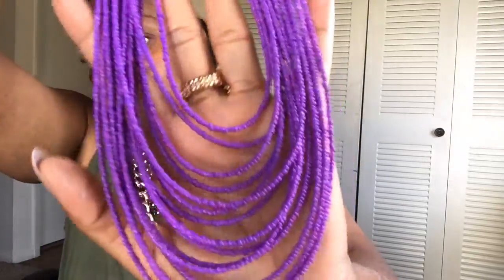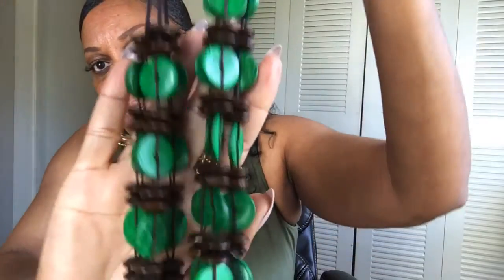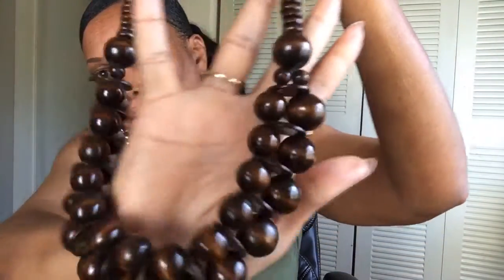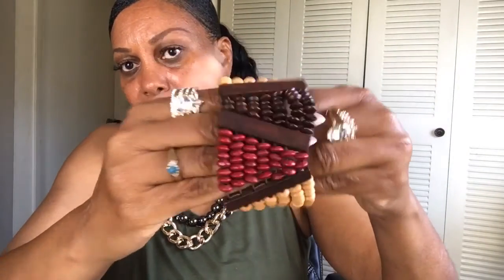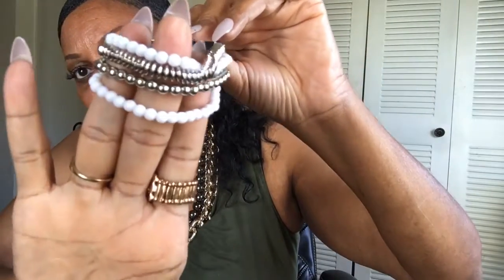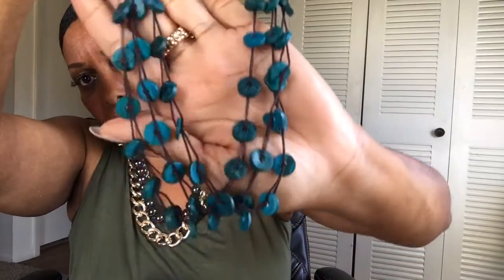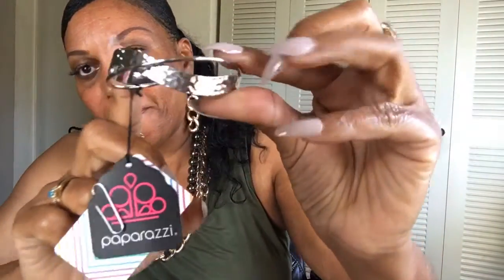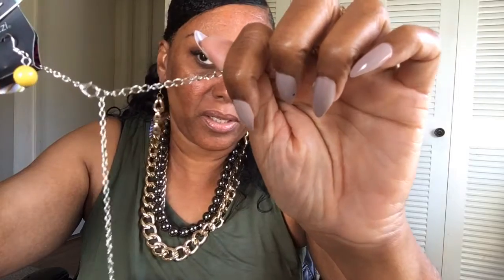Paparazzi Jewelry Live Show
How Can I Become a Paparazzi Consultant?

Are you wondering how to join Paparazzi? It’s actually pretty straightforward and easier than you might think.

The benefits of joining are great, and you could do it in the next 20 minutes with these easy steps:

1. Select your sponsor, who will be your Paparazzi leader and mentor. I’d love to have you on my team!

2. Select your Starter Kit. This kit contains everything you need to start selling from day one.

3. Enroll Online. Enrollment is easy. The Paparazzi website will walk you through the process and you can easily do it in 20 minutes or less. You’ll need a Sponsor number when you enroll (mine is 44896).

🚨💥💥💥I started with the $99 kit 2/29/2016 35 pieces of jewelry but I've sold almost close to a THOUSAND‼️‼️ Either kit you can build from!!! Take a little FAITH, a lot of DETERMINATION & DEDICATION some "consistent" WORK and a WILL to want to SUCCEED and you WILL be SUCCESSFUL in your business! You have to SEE IT BEFORE YOU SEE IT!💞👏💞